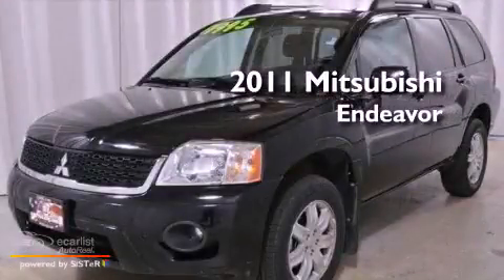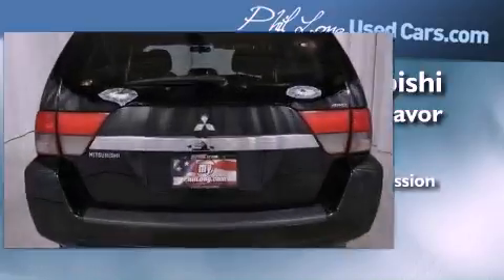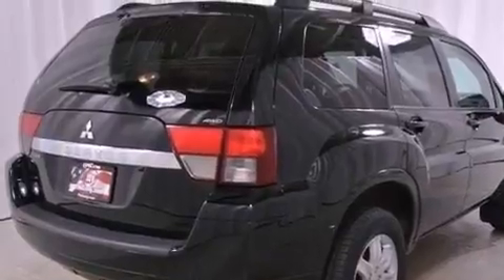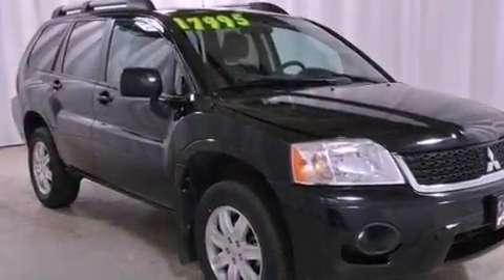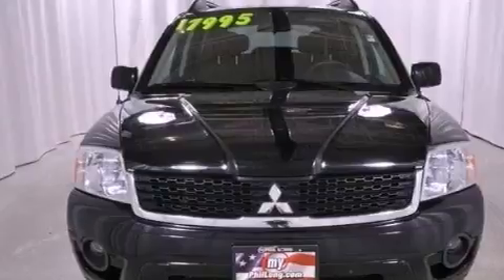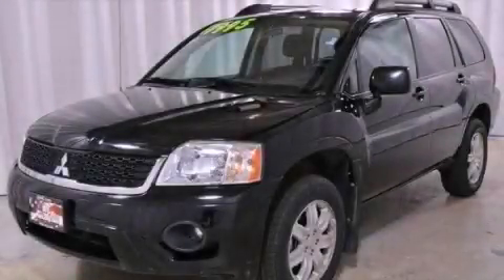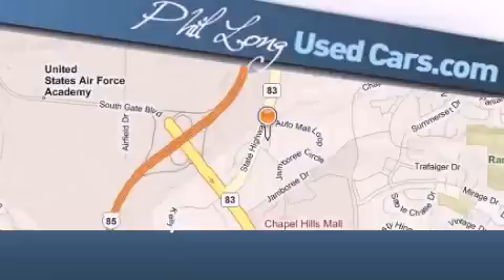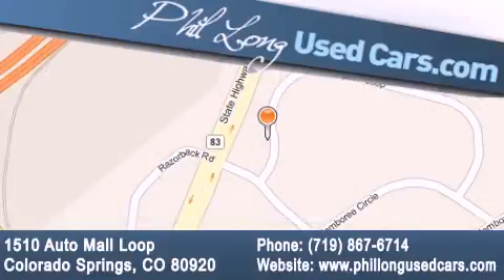2011 Mitsubishi Endeavor Denver CO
We are proud to present this 2011 Mitsubishi Endeavor .

 Year : 2011
 Make : Mitsubishi
 Model : Endeavor
 Engine : 3.8L SOHC MPI 24-valve V6 engine
 Trans . : Automatic
 Exterior : Black
 Miles : 41,230

 2011 Mitsubishi Endeavor Colorado Springs CO